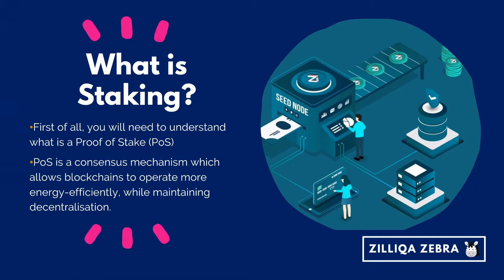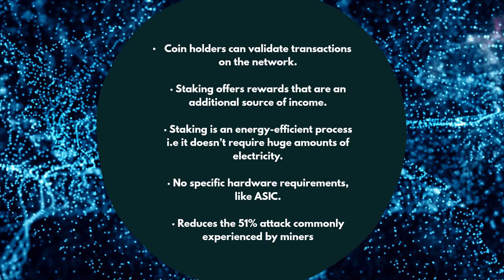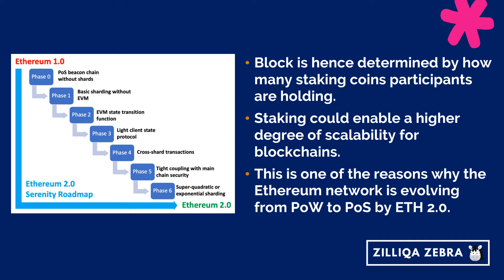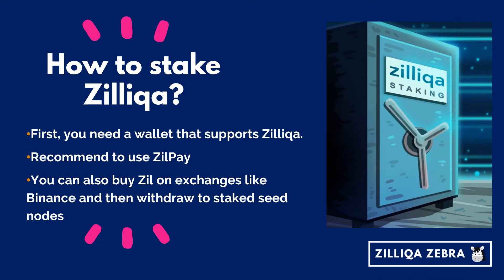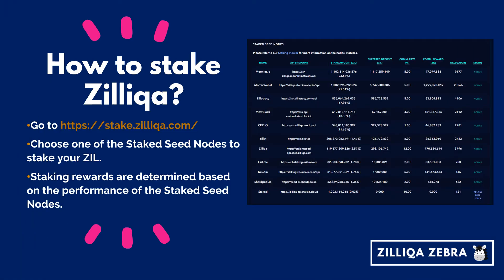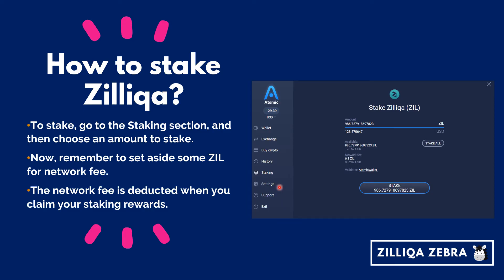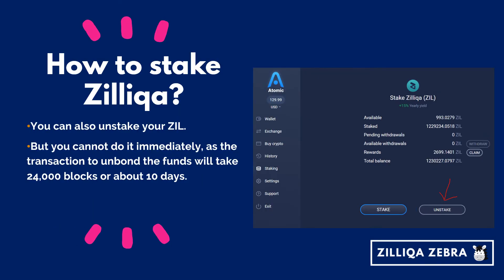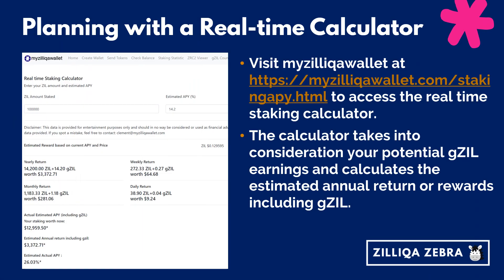How to maximize your profits from Zilliqa staking? How often should you claim staking rewards?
Welcome to another edition of Zilliqa Zebra! Are you unsure how to stake on the zilliqa blockchain? Or are you confused with what gzil is and how to earn it? Let Zilliqa zebra help. In this video, I am going to share with you some great tips on how often you should claim your staking rewards, and how to maximise your profits from zilliqa staking.

In this video, Silica Zebra explains how to maximize your profits from Zilliqa staking. Topics covered include what staking is, how to stake on the Silica blockchain, what g0 is, how often to claim staking rewards, and tips for maximizing staking rewards. The video also includes a real-time calculator for planning staking rewards and insights into the potential returns from staking. Whether you're a seasoned staker or just getting started, this video provides valuable insights into how to make the most of your staking efforts.

🟡TIMESTAMP
(00:00) Introduction
(00:44) Steps to stake on Zilliqa
(01:49) Understanding Proof of Stake (PoS)
(03:04) Advantages of staking over mining
(04:49) How to stake ZIL
(06:06) Claiming staking rewards and paying network fees
(07:50) Understanding Annual Percentage Rate (APR) for staking
(09:10) Overview of Governance ZIL (gZIL)
(10:40) How often to claim staking rewards
(12:38) Tips to maximize staking rewards

By Zilliqa Zebra, a grazing investor and an ardent supporter of the Zilliqa initiative.